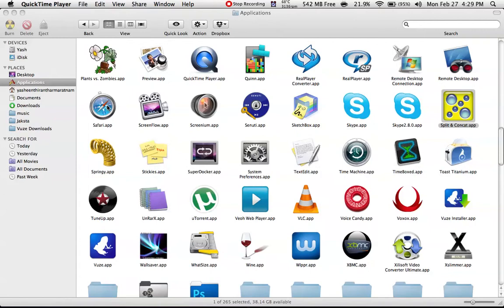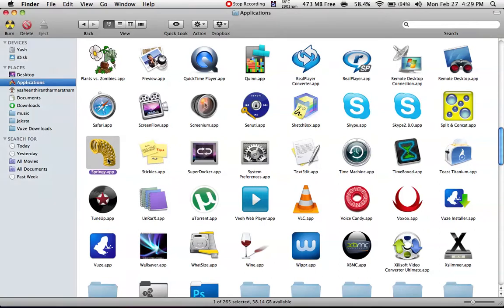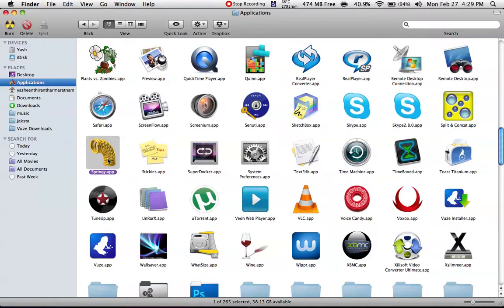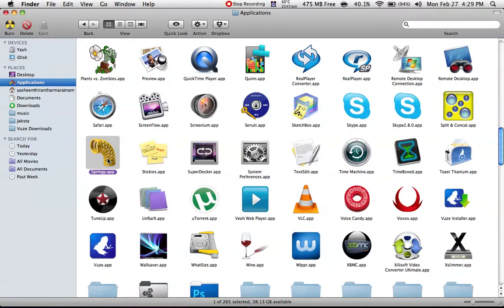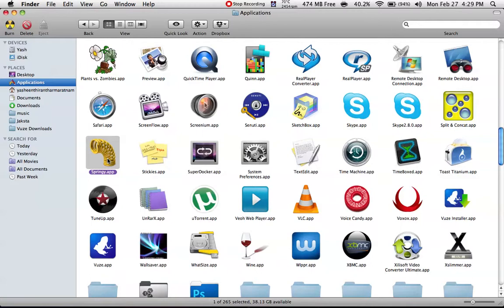Mac App Split & Concat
main things about  Split & Concat
review,mac app mac applications new old
tutorial , release ,new look